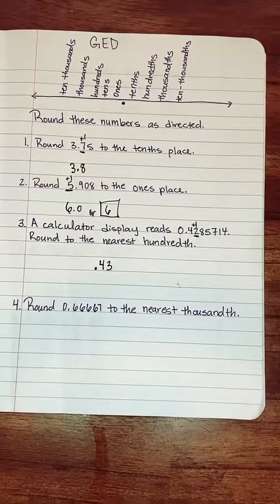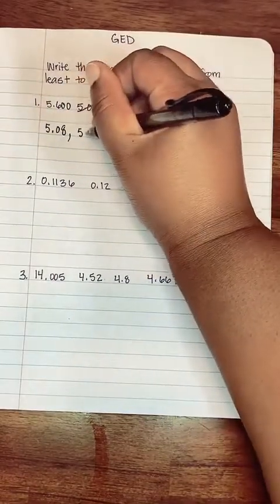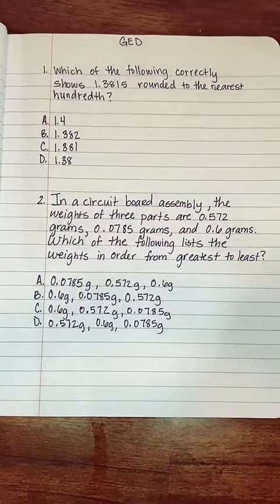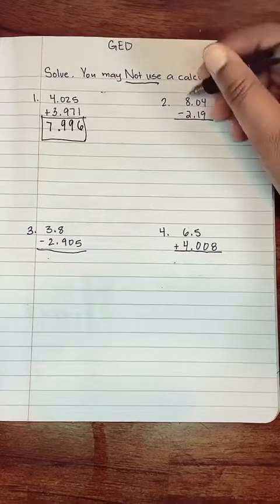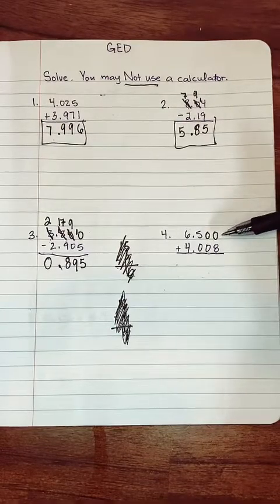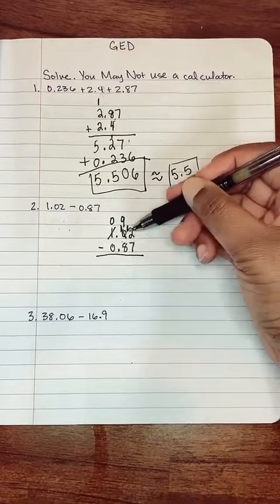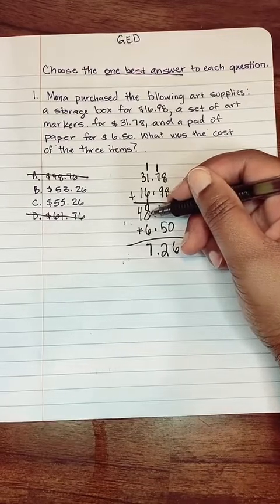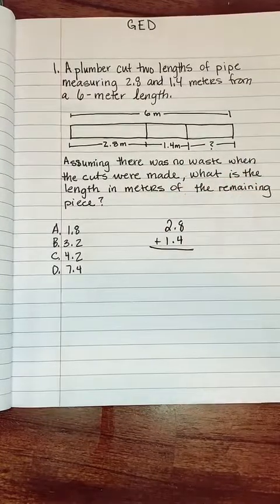GED Math Practice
Covering  decimals on TikTok live